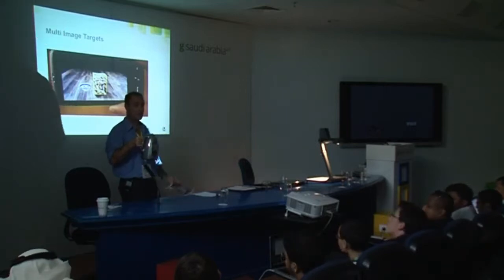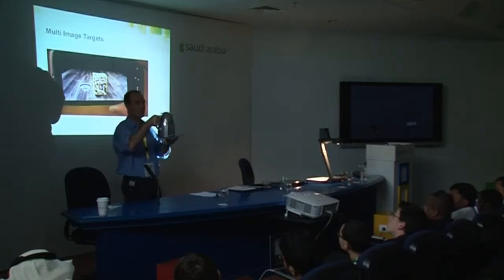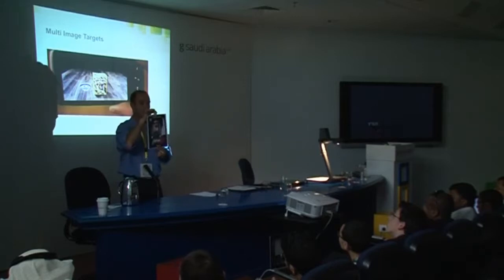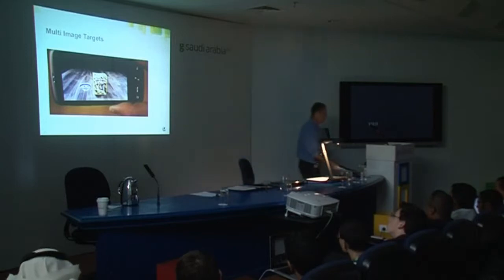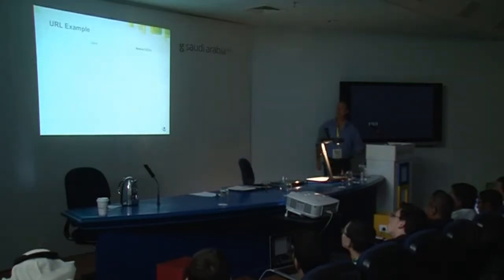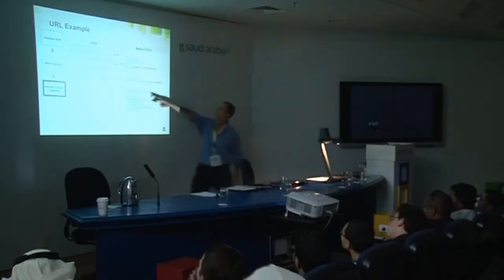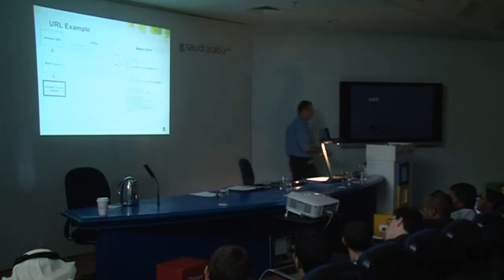أيام قوقل جدة : الواقع الافتراضي 3